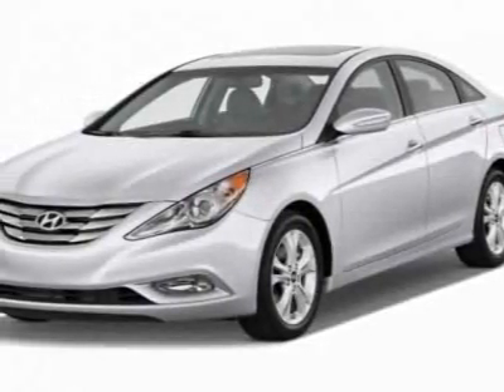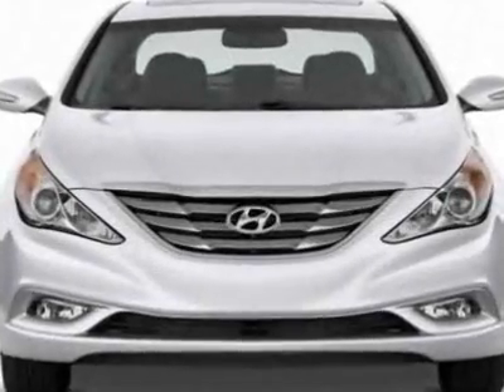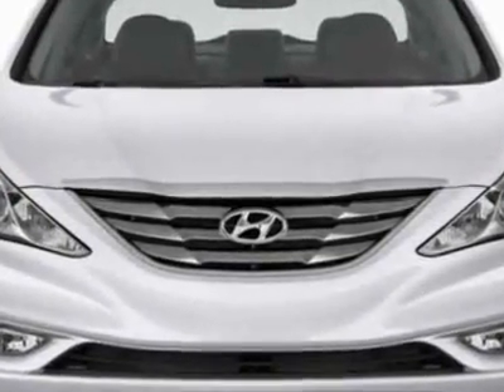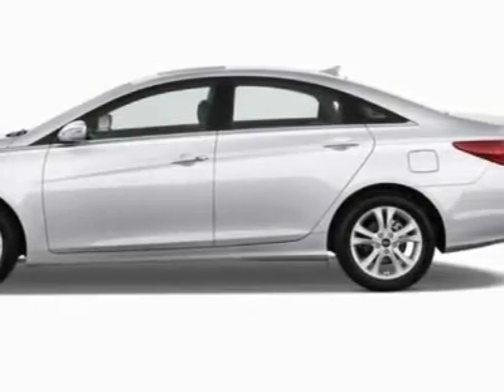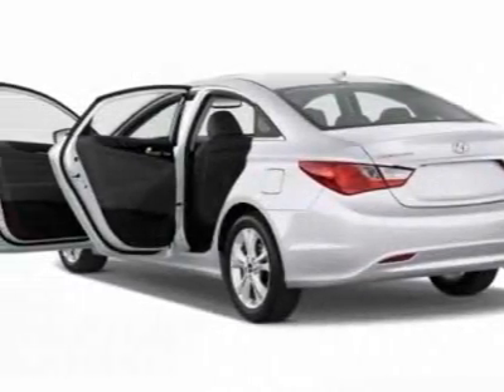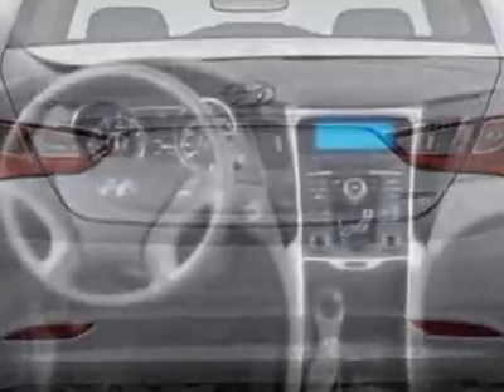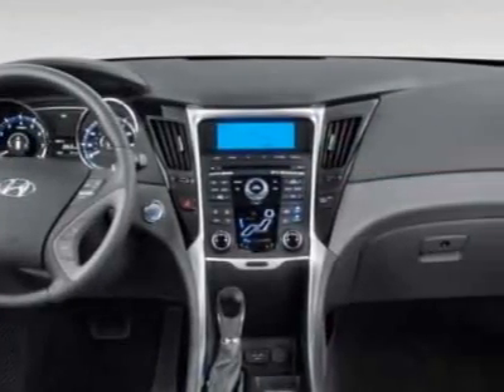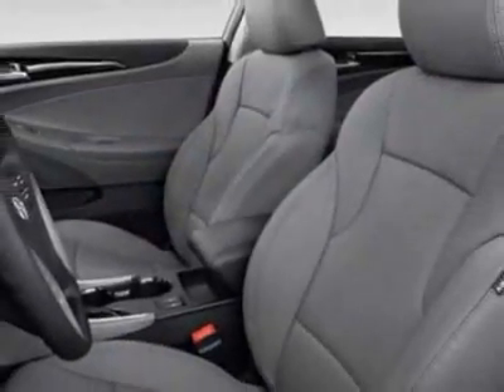2012 Hyundai Sonata Sedan 2.4 Automatic Ltd Sedan - Columbia, SC